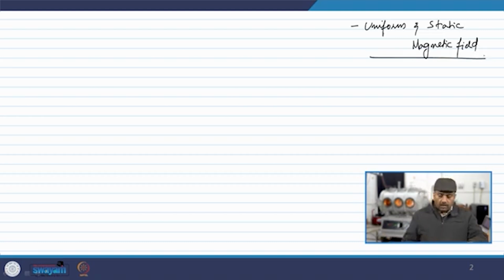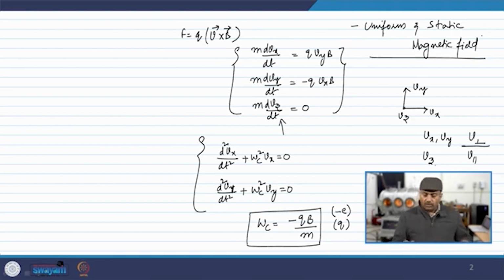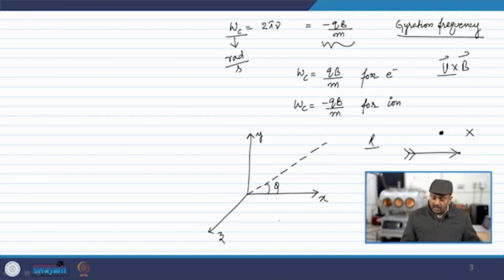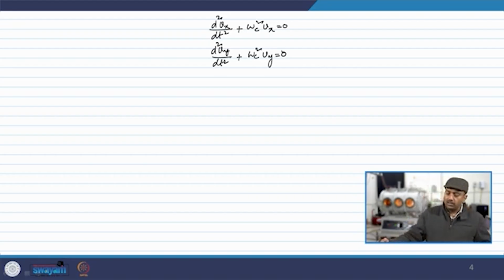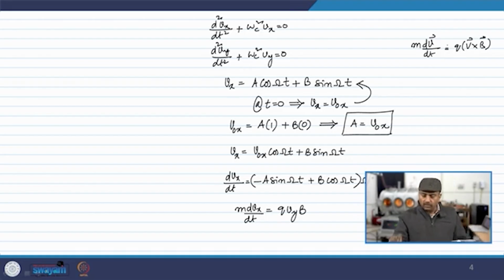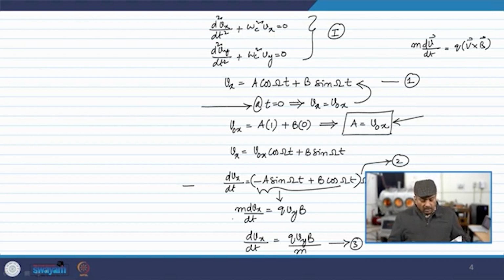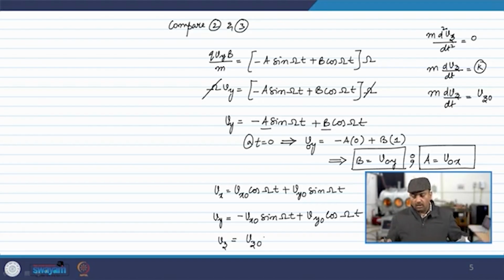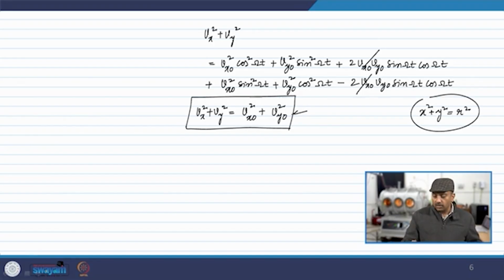Single-Particle Motion in Uniform Magnetic Field -II